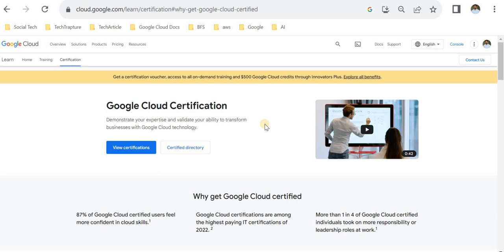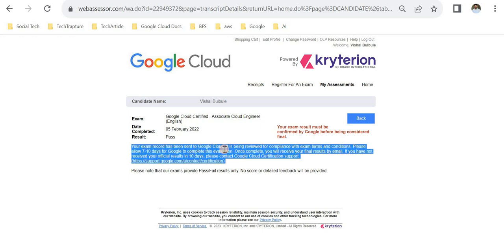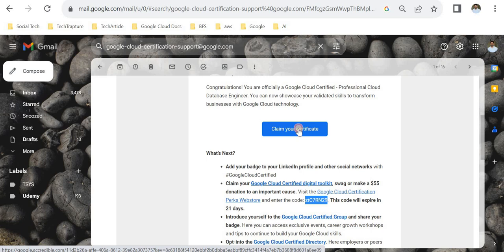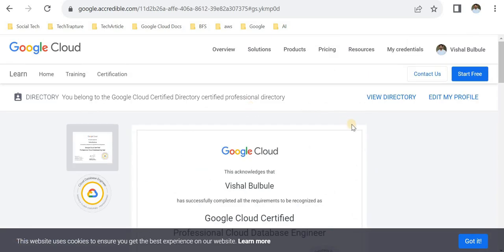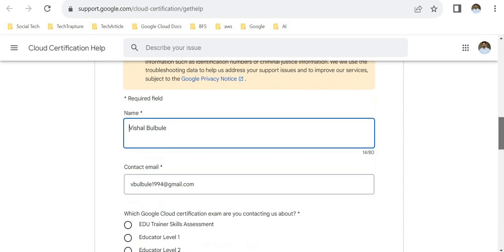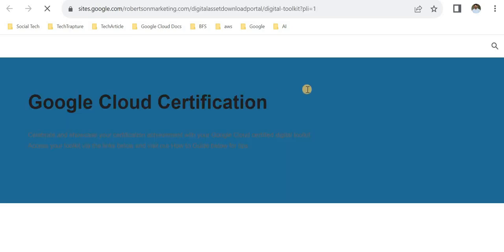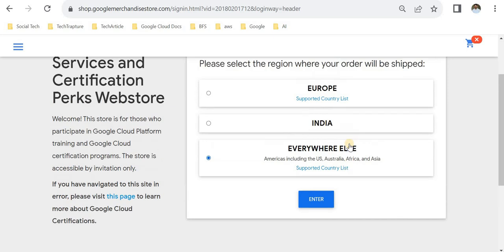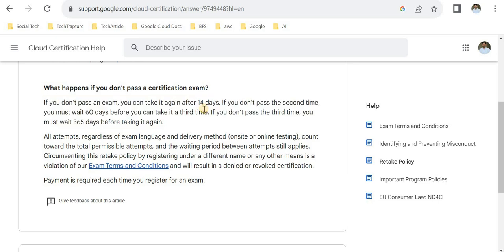How to Access GCP exam Swags and Certificate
How to Access GCP exam certificate
Certificate Not received